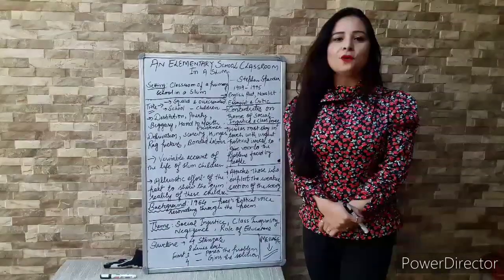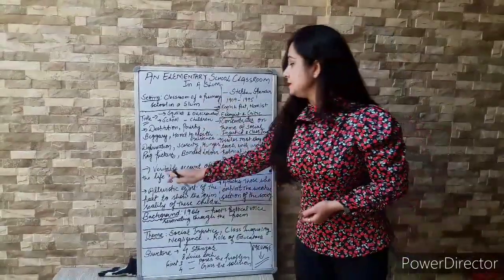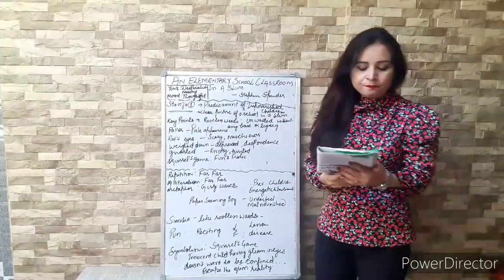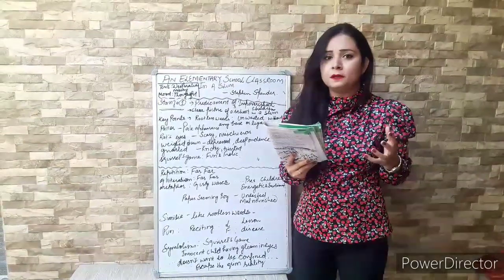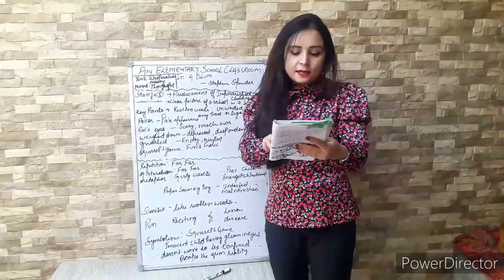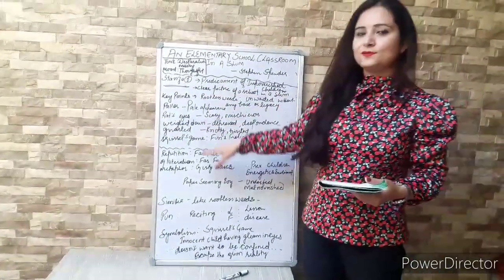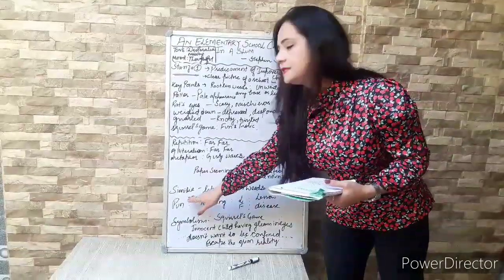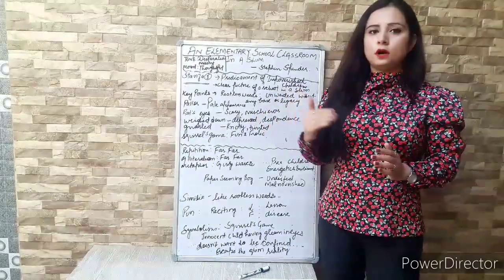An Elementary School Classroom in a Slum by Stephen spender (part 1)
ECLECTIC ENGLISH WITH ROMA😊

This video is the explanation and analysis of class 12  poem An Elementary School Classroom in a Slum.